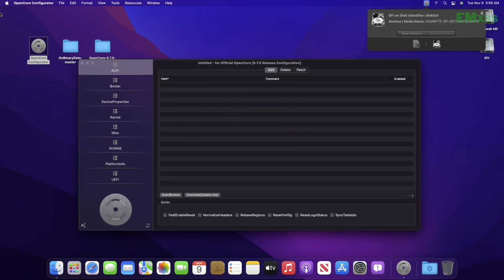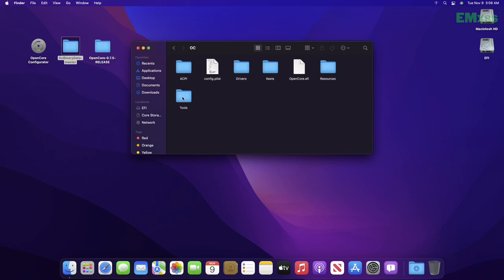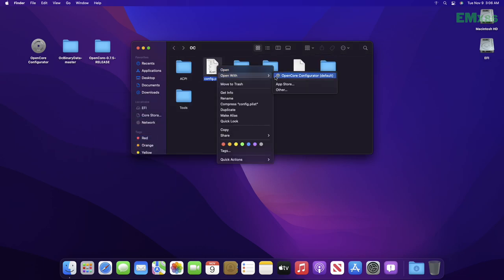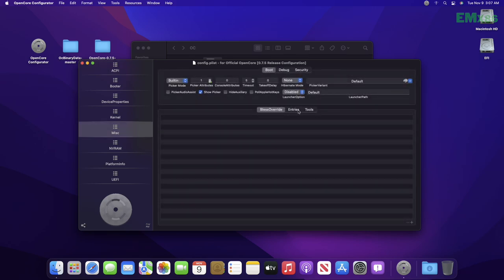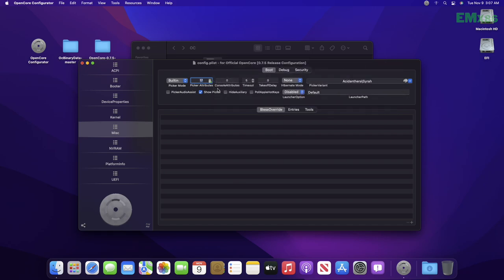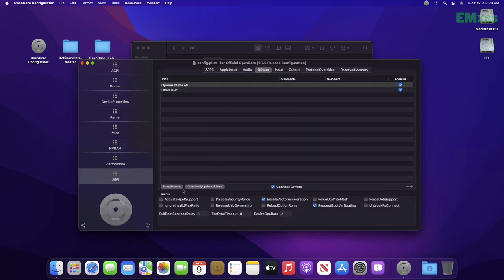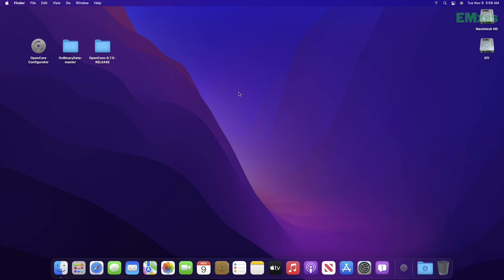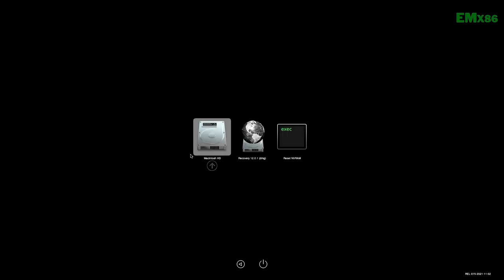How to Enable GUI in OpenCore Boot Picker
DOWNLOADS

EliteMacx86